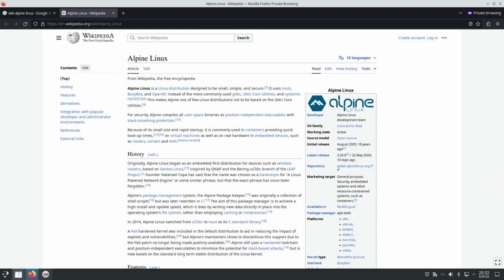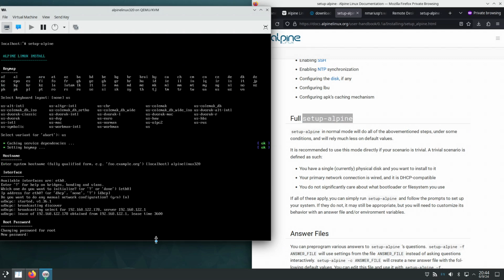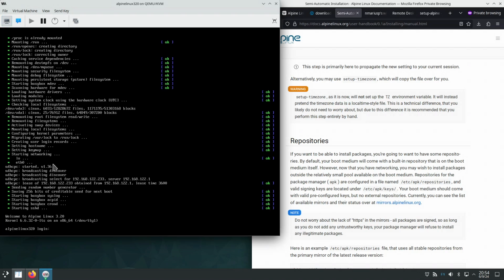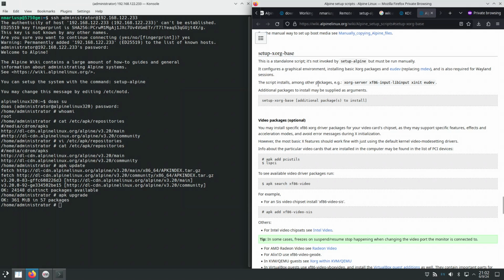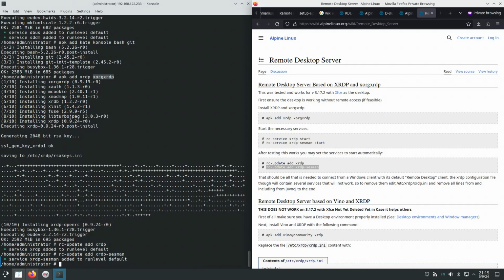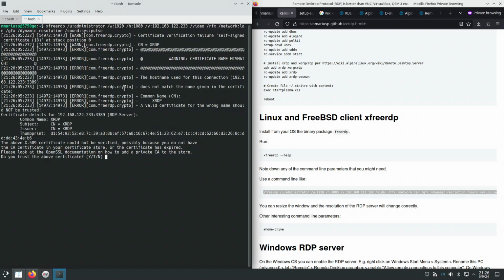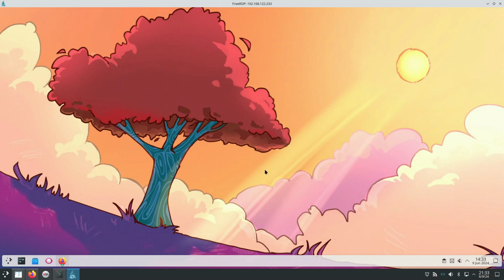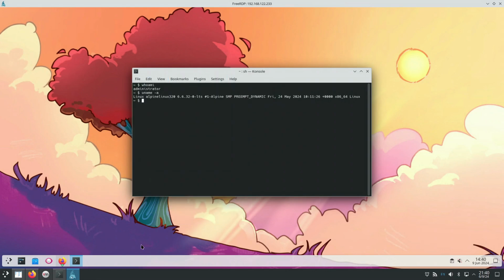Install Alpine Linux 3.20 and KDE Plasma 6 in QEMU VM tutorial - June 2024 - 4b43deed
How to install Alpine Linux 3.20 in a QEMU VM. I install the KDE Plasma 6 desktop and the xrdp RDP server.